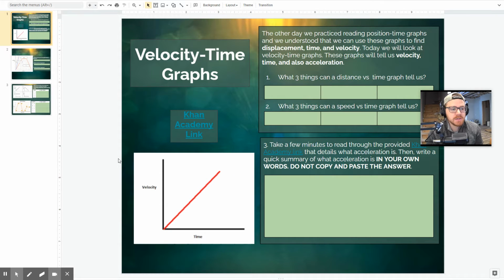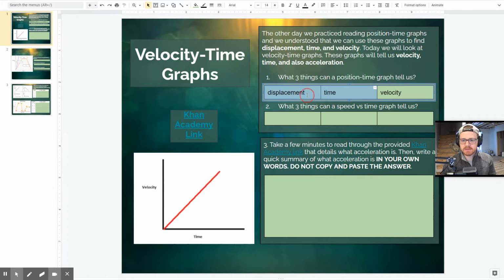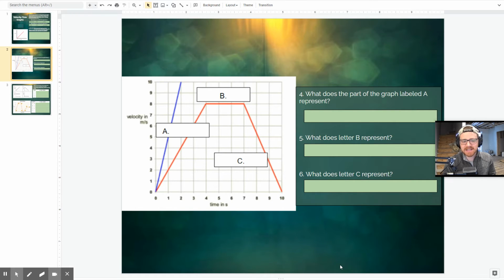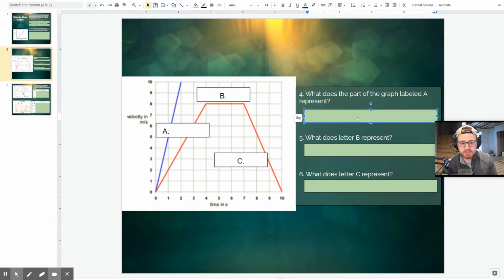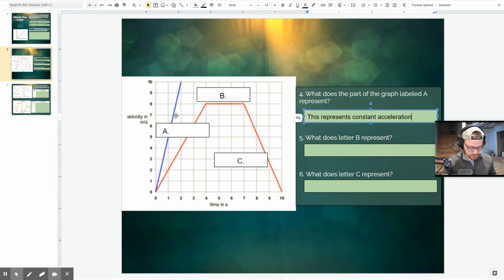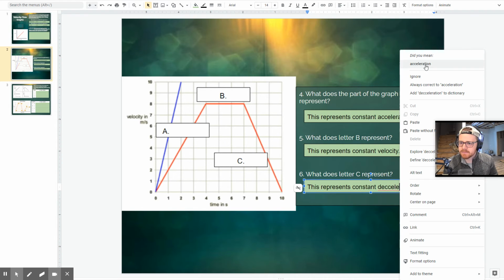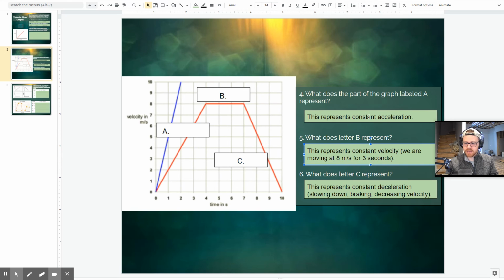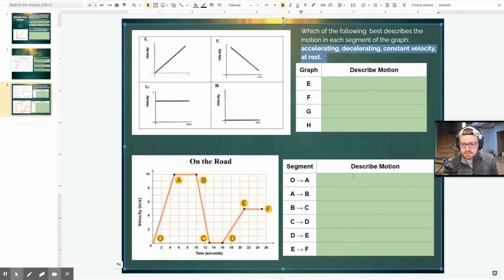Unit 4.2 Practice Velocity-Time Graphs Lecture-ish